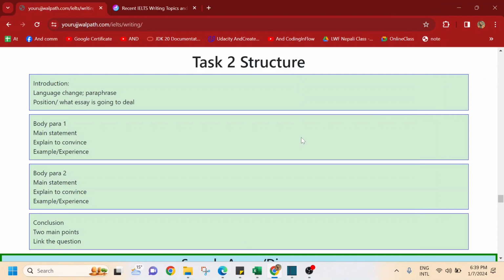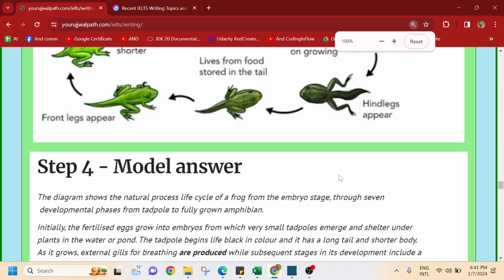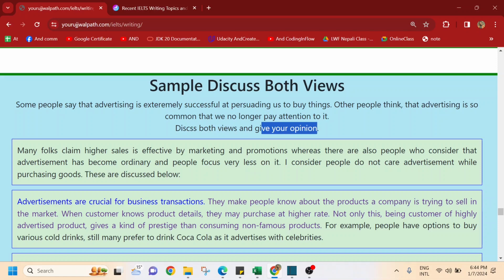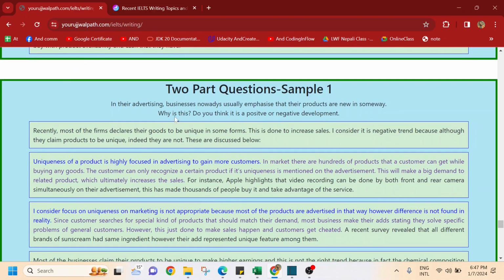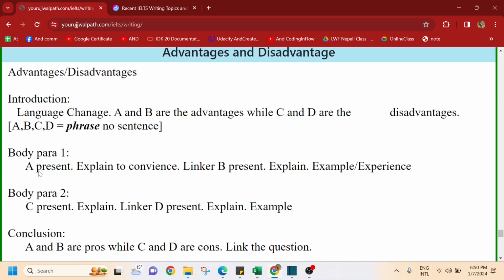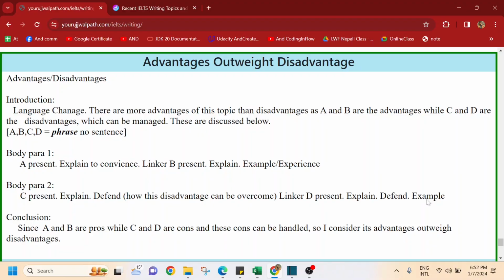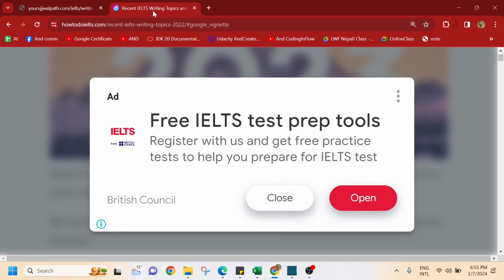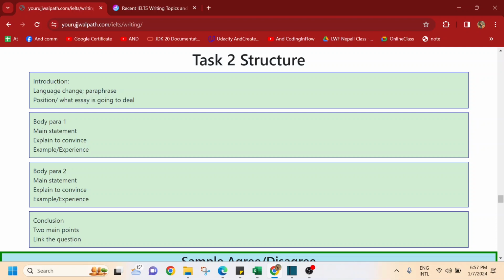Writing Task 2